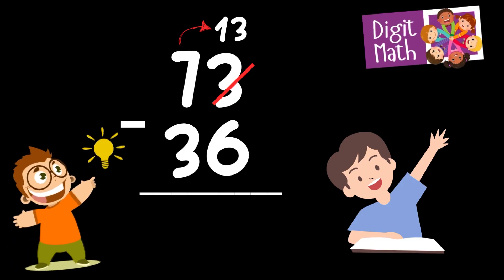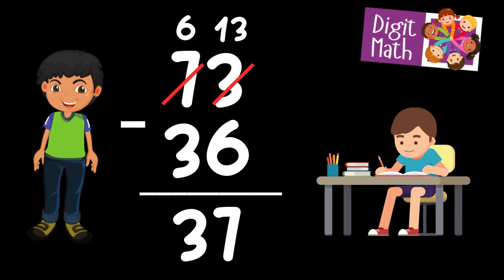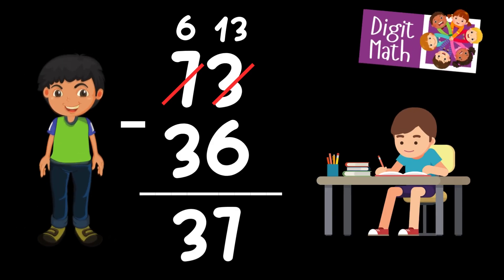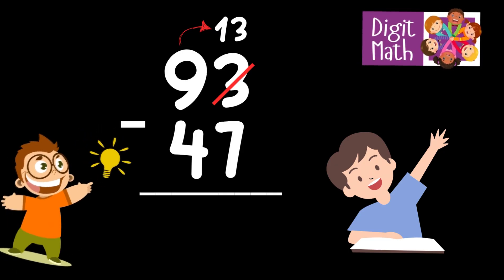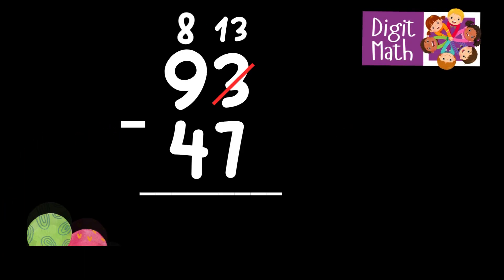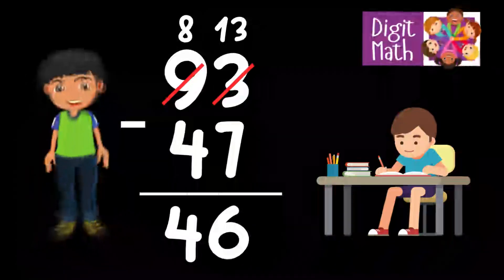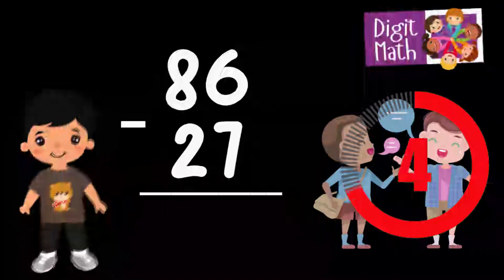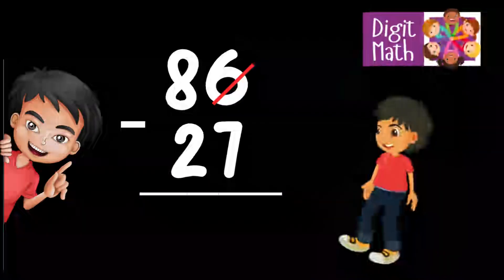2-Digit Subtraction with Regrouping | Column Subtraction Grade 2 Mastering double-digit Subtraction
Grasp the basics of 2-digit subtraction with our comprehensive tutorial, "2-Digit Subtraction with Regrouping | Column Subtraction Grade 2." This video is ideal for second graders or any young learner aiming to improve their subtraction abilities. We offer a step-by-step guide through the process of column subtraction, highlighting effective strategies for borrowing. Whether you're a student seeking extra support or a parent wanting to assist your child's math learning, this video delivers clear explanations and hands-on examples to help achieve mastery in double-digit subtraction. Join us and become a subtraction pro today!